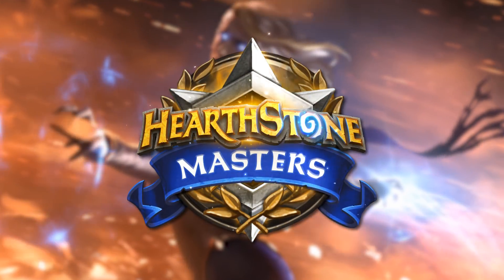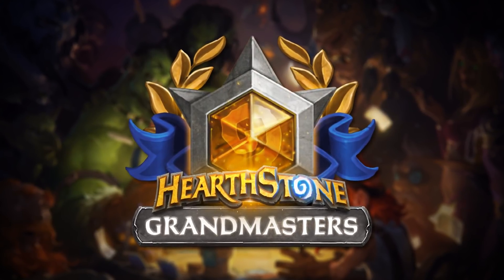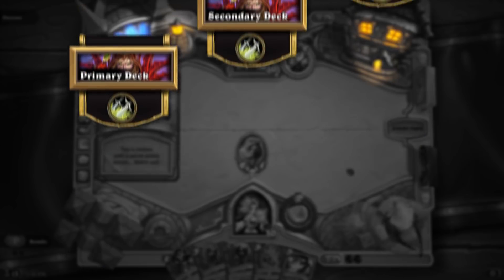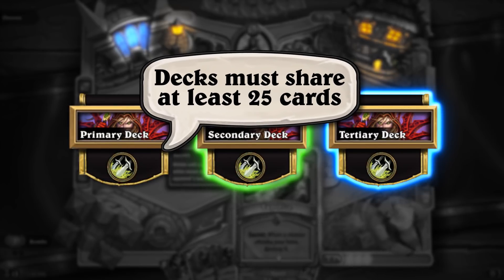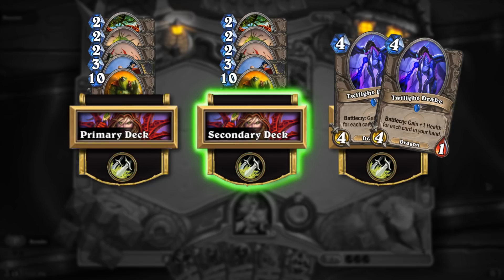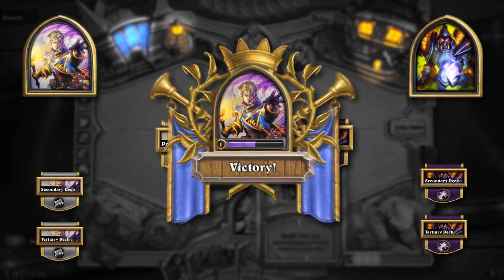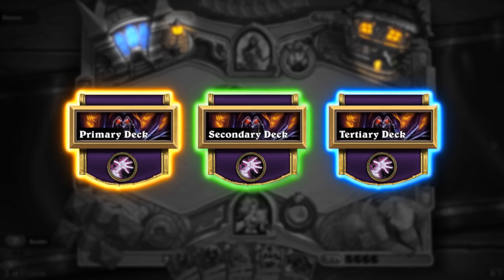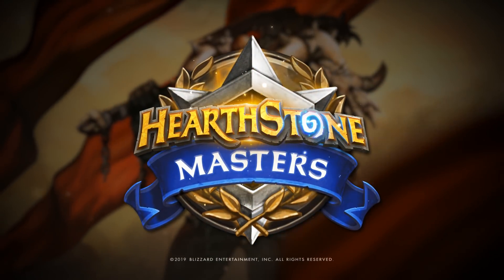การแข่งขันรูปแบบ Specialist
เราจะส่งท้ายการแข่งขันรูปแบบ Conquest อย่างยิ่งใหญ่ในการแข่งขันชิงแชมป์ระดับโลก Hearthstone ประจำปี 2019 ที่จะเริ่มในวันที่ 25 เมษายน จากนั้นเราจะแทนที่รูปแบบ Conquest ด้วยรูปแบบ Specialist เราตื่นเต้นที่จะได้เห็นผู้เล่นระดับมืออาชีพแข่งขันกันในรูปแบบ Specialist และเราก็พร้อมที่จะรับฟังความคิดเห็นจากผู้เล่นเพื่อปรับปรุงและพัฒนารูปแบบใหม่นี้ให้ดีขึ้นตลอดปี 2019 รูปแบบ Specialist มีโครงสร้างดังนี้:

• ผู้เล่นส่งเด็คสามเด็คจากคลาสเดียวกัน
• ผู้เล่นกำหนดให้เด็คหนึ่งเป็น เด็คหลัก (primary deck) และกำหนดให้อีกสองเด็คที่เหลือเป็นเด็ครอง ได้แก่ เด็คอันดับสอง (secondary deck) และ เด็คอันดับสาม (tertiary deck)
• เด็คอันดับสองและอันดับสามสามารถมีการ์ดที่แตกต่างจากเด็คหลักได้มากที่สุด 5 ใบ หากเด็ครองเปลี่ยนการ์ดที่ซ้ำกับเด็คหลักสองใบ จะถือว่าเด็ครองนั้นมีการ์ดที่แตกต่างจากเด็คหลักสองใบ
• ผู้เล่นจะต้องเริ่มเล่นเกมแรกในแต่ละแมตช์โดยใช้เด็คหลัก
• ตั้งแต่เริ่มต้นเกมที่สองเป็นต้นไป ผู้เล่นสามารถเลือกเล่นเด็คหลัก หรือสลับไปใช้เด็คอันดับสองและเด็คอันดับสามก็ได้
• การตัดสินใจเลือกเด็คสำหรับเกมที่สองและสาม (ถ้าจำเป็น) จะเกิดขึ้นในช่วงเริ่มแต่ละเกมพร้อมกันทั้งสองฝ่ายโดยไม่ให้ฝ่ายตรงข้ามรู้ว่าเลือกเด็คอะไร
• ทุกแมตช์ในการแข่งขันมาสเตอร์รอบคัดเลือกและการแข่งขันเกมจัดอันดับรอบคัดเลือกจะตัดสินผลแบบชนะสองในสาม และทุกแมตช์ในทัวร์นาเมนท์มาสเตอร์จะตัดสินผลแบบชนะสองในสามเช่นกัน ยกเว้นรอบชิงชนะเลิศที่จะตัดสินผลแบบชนะสามในห้า